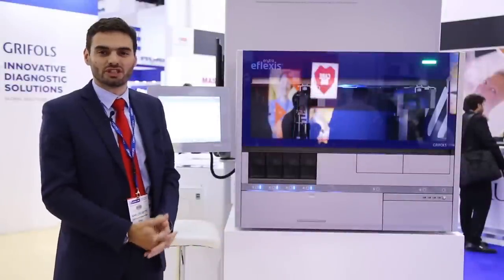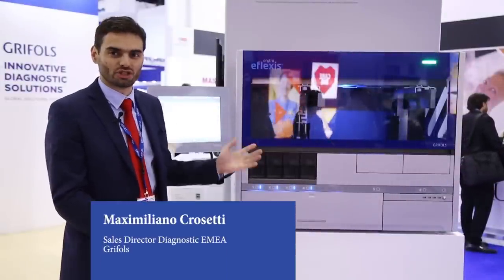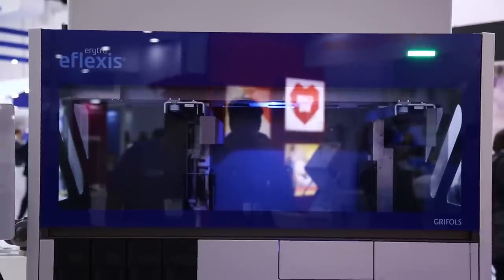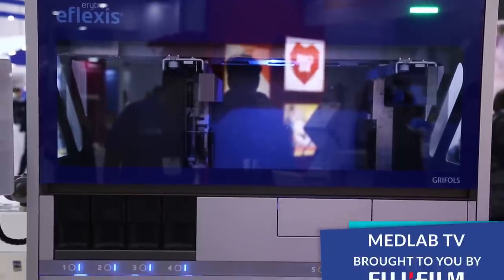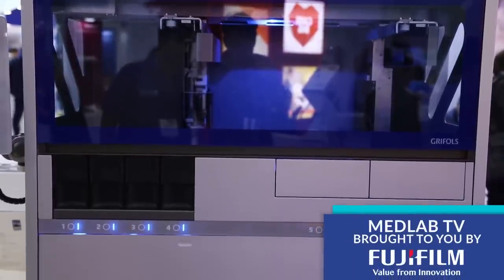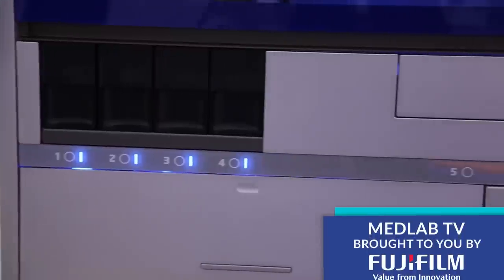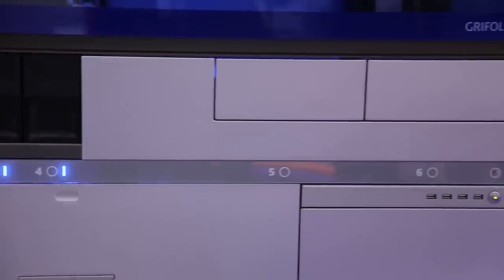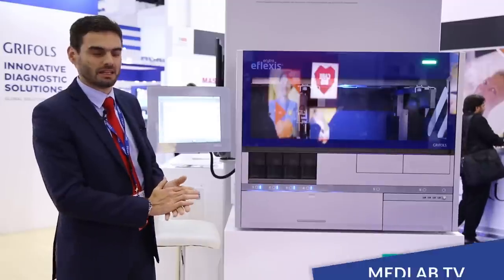Erytra Eflexis, Grifols - MEDLAB TV 2018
Maximiliano Crosetti, Sales Director Diagnostic EMEA, Grifols conducts a product demonstration of Erytra Eflexis at the MEDLAB 2018 exhibition.